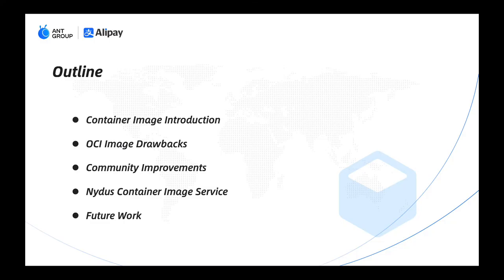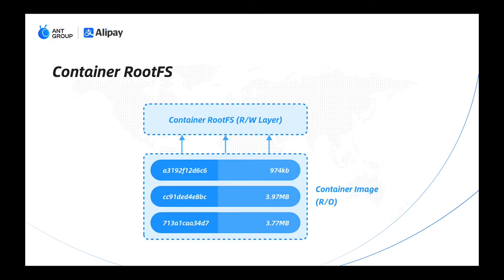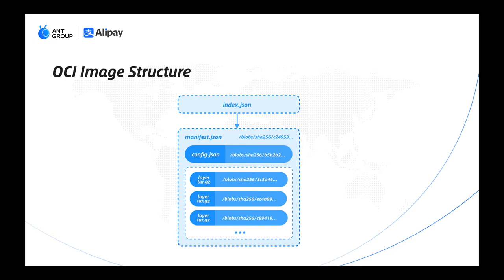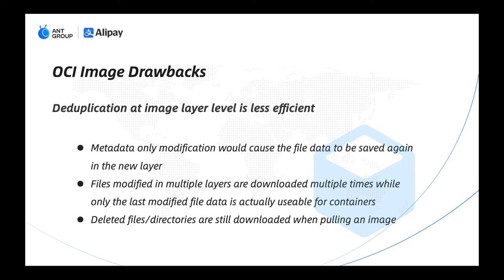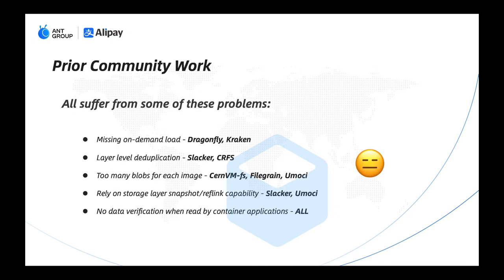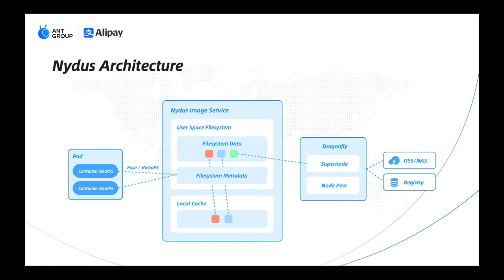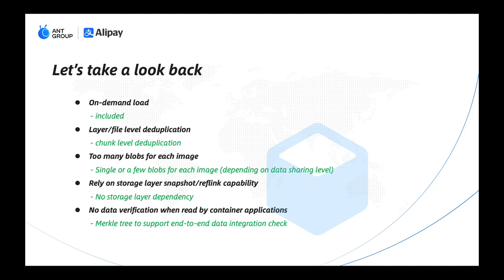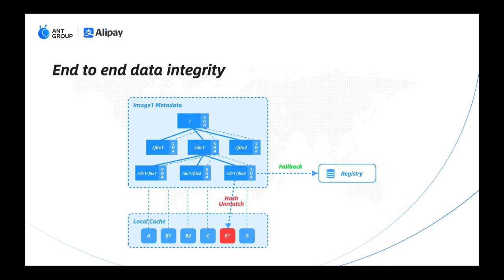Toward Next Generation Container Image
Container image is an important domain of container infrastructure. The Open Container Initiative defined container image specification. While it helped container ecosystem prosper in many ways, people start to find out some of its drawbacks and the OCI community is also discussing how to improve it properly. The session presents the nydus container image service, as part of the CNCF incubator project Dragonfly. It features container image data lazy fetching, security enhancements and many other improvements over the current OCI image format. We'll walk through these improvements and show how it helps Kata Containers implement better isolation and multi-tenancy.